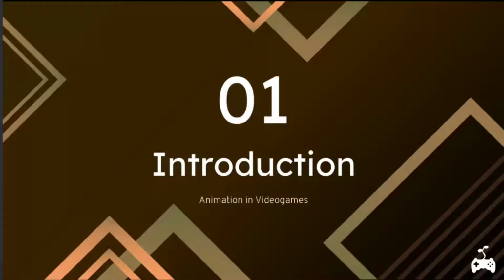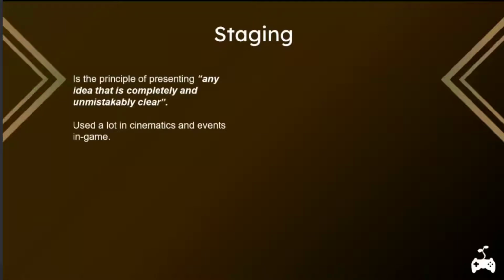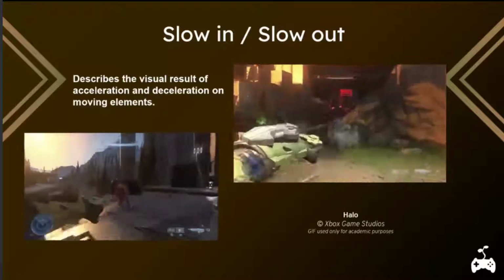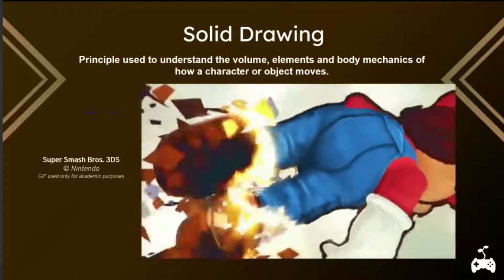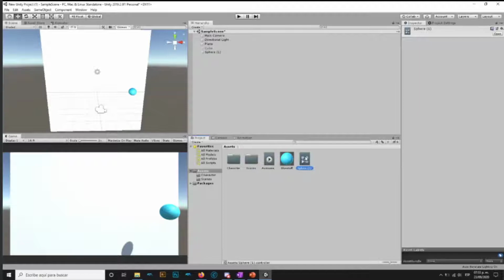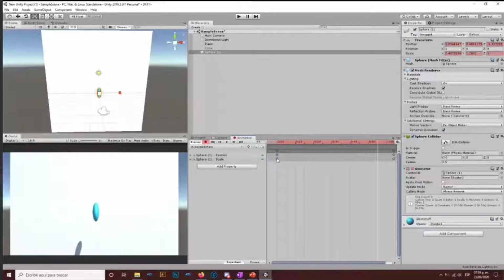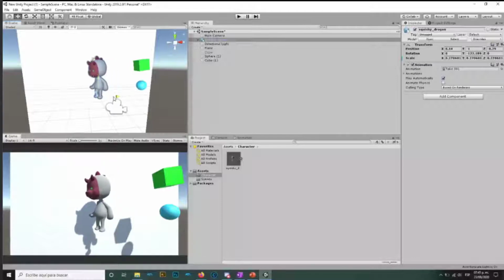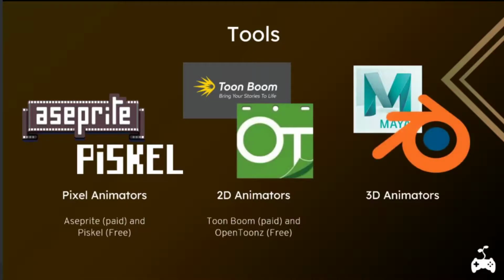Animation Tutorial 1